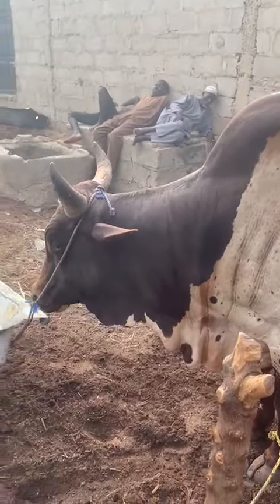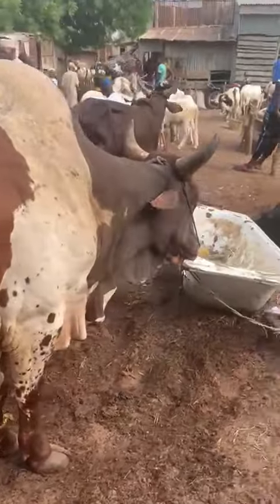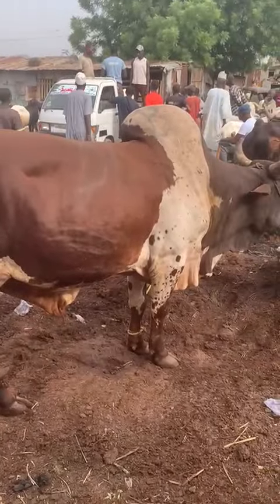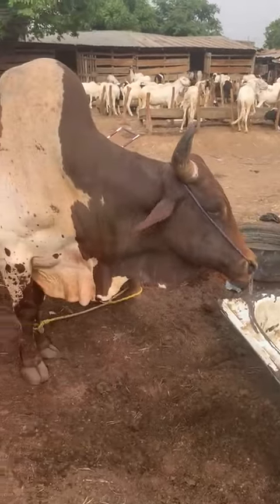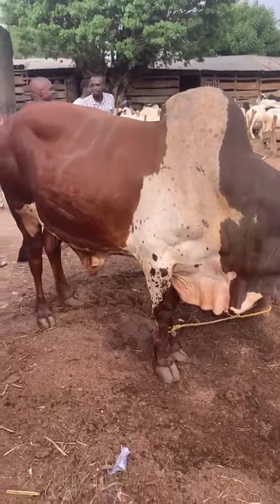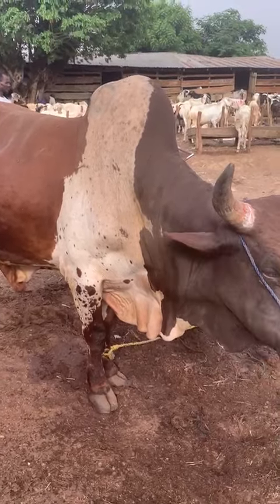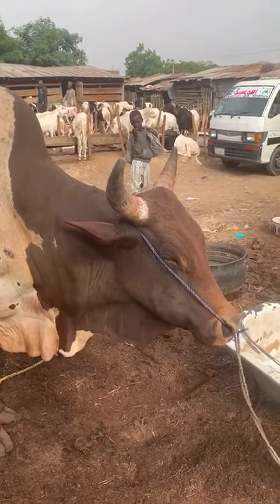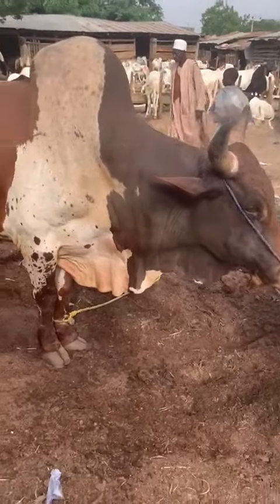why ambala breed is better then bokolo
Video from Kf Agro Tech And Services